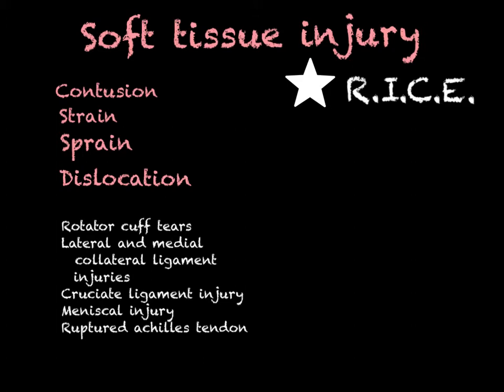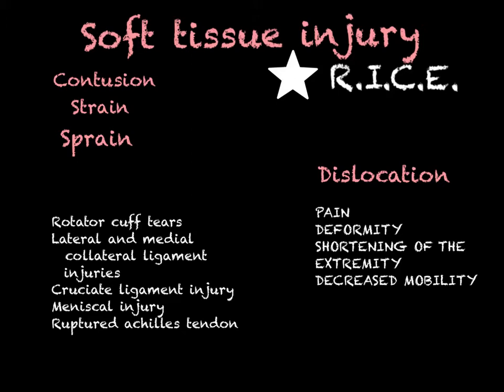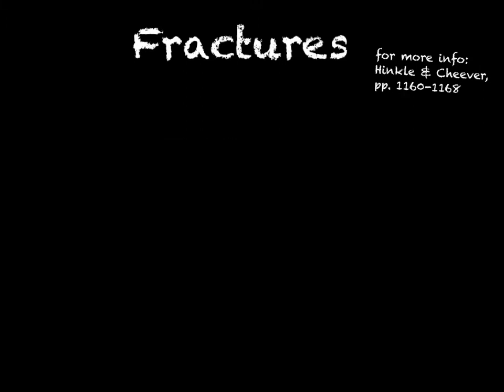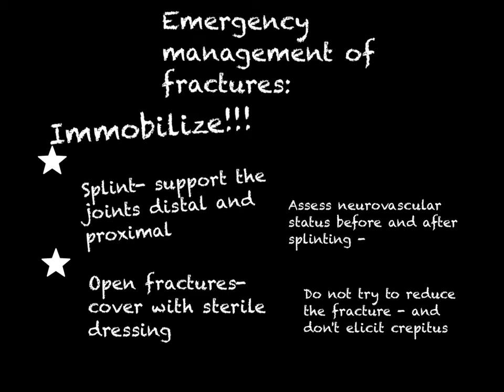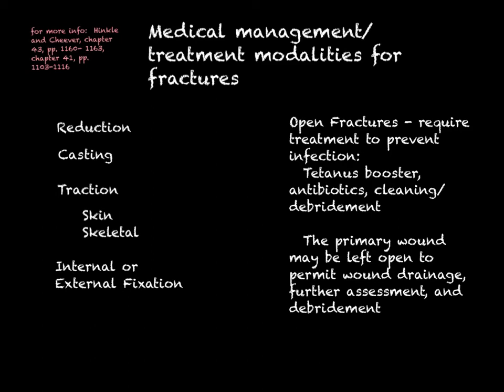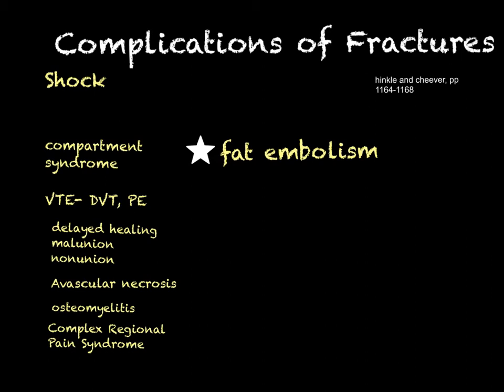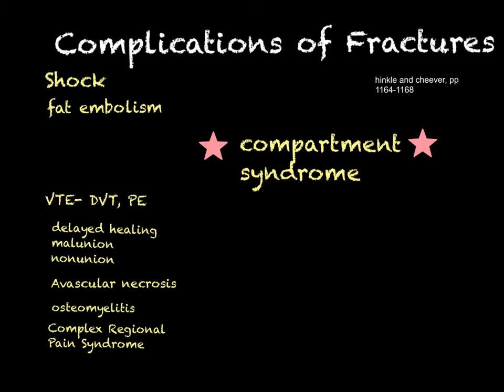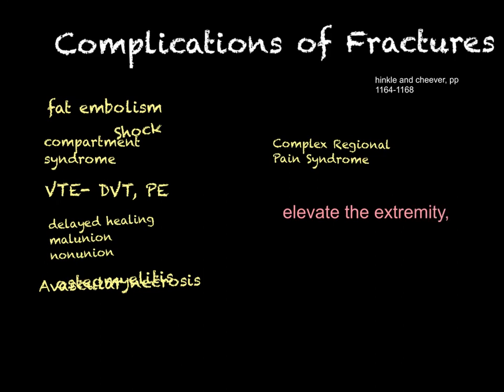care of pt with ms trauma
Made with Explain Everything - soft tissue injuries and fractures